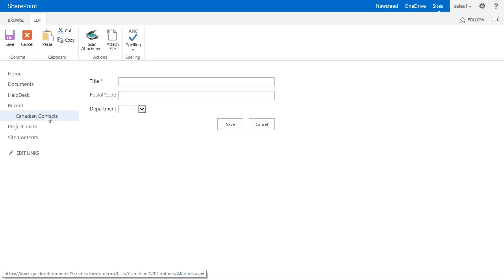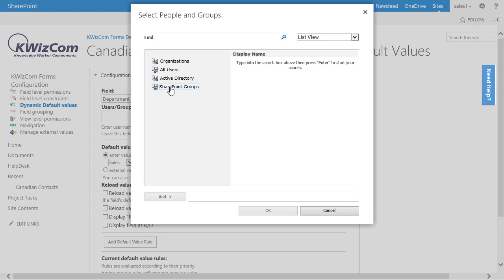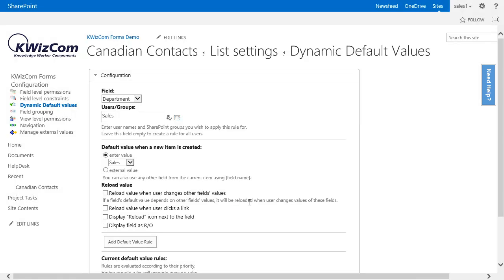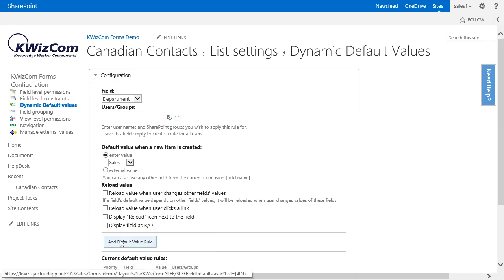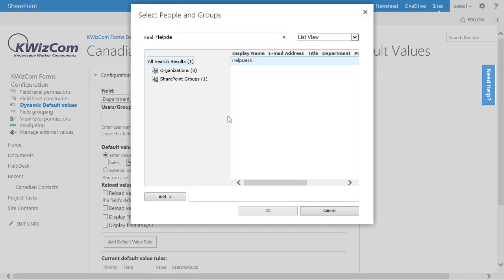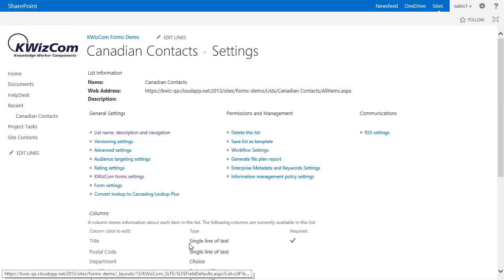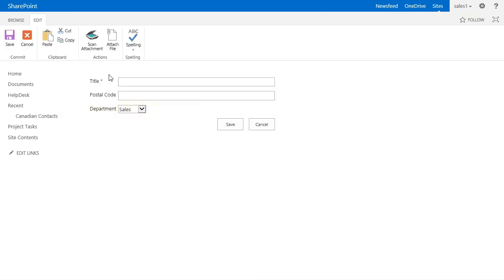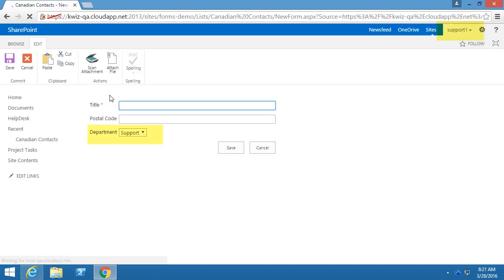13 - Targeting default values to specific SharePoint users or groups